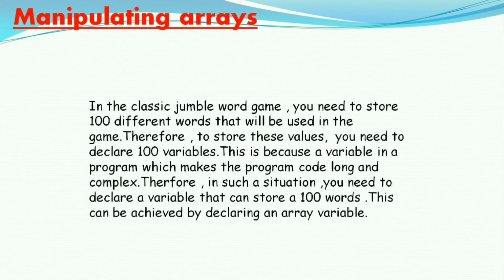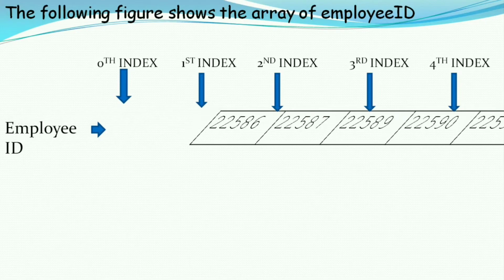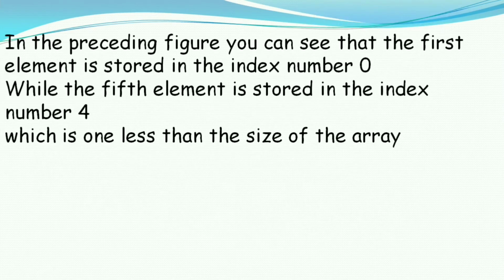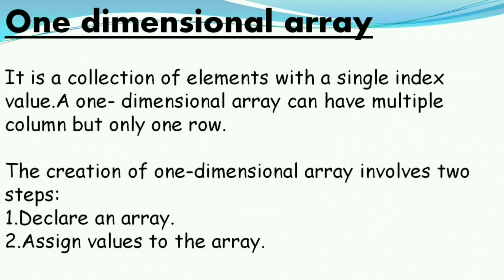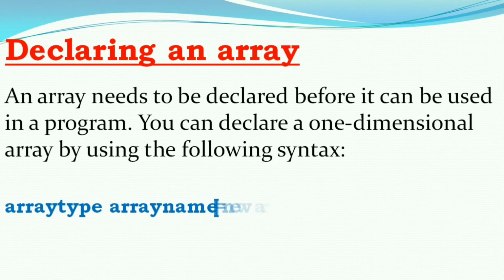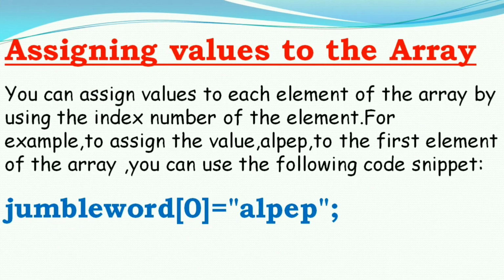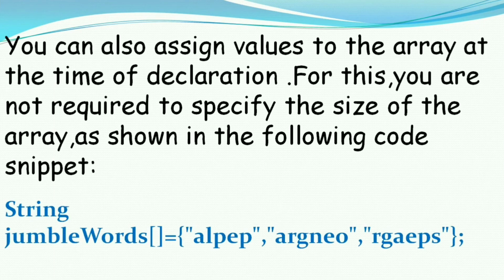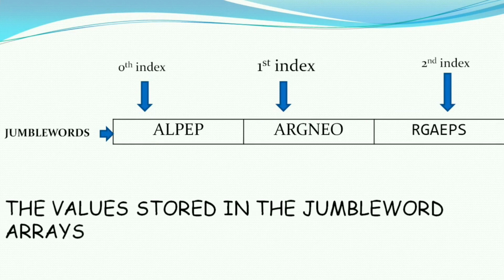Arrays | One Dimensional Arrays | Java tutorial for beginners 2020 explain step by step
In this video we learn about the concept of one dimensional arrays.
we need a single variable that can store multiple similar values in a programming to make coding simple and small.
This can be achieved by using arrays. An array is a group of similar variables that are referred by a common name .Arrays can hold either primitive data type or object references. Arrays offer a convenient means of grouping the related information.
there are two types of arrays:
1-one dimensional array
2-multidimensional array
In this video we learn about only the concept of one dimensional arrays.
one dimensional array is  collection of elements with a single index value.(with multiple column but only one row).